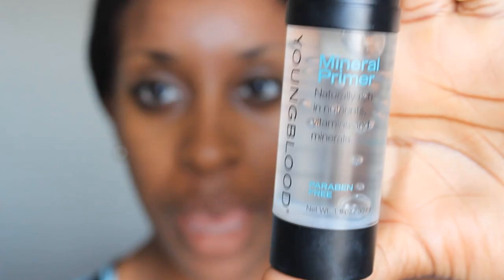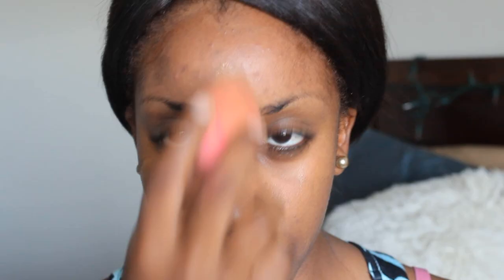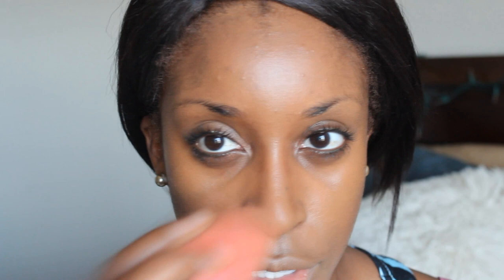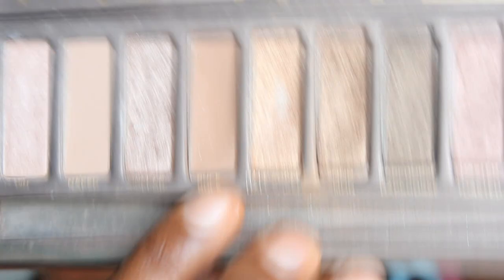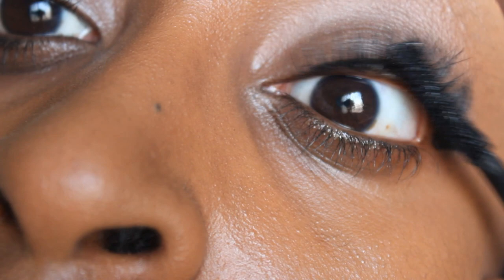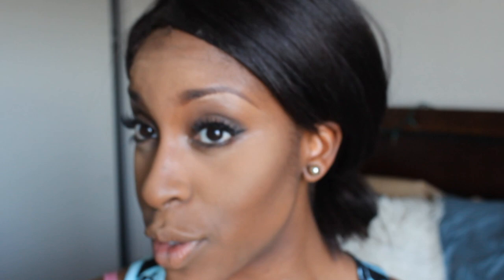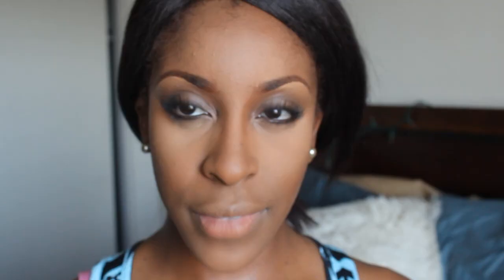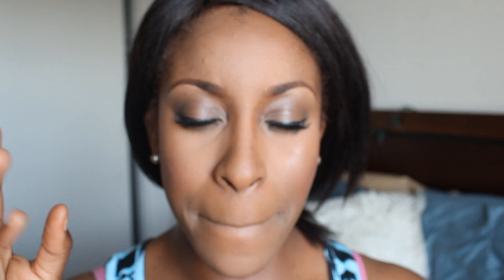Fantasia Barrino on American Idol Makeup Tutorial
A makeup tutorial inspired by Fantasia Barrino on an episode of American Idol!

Keep it connected!